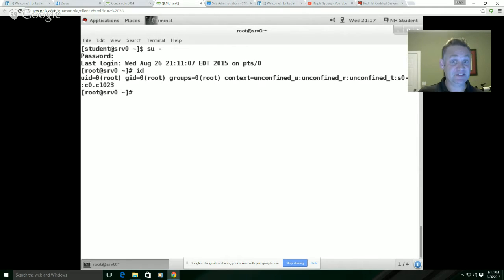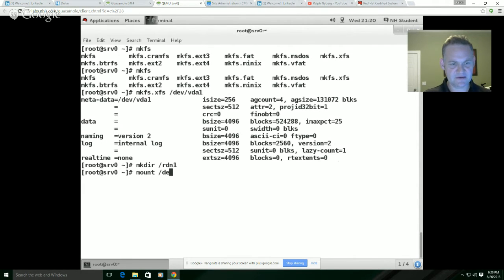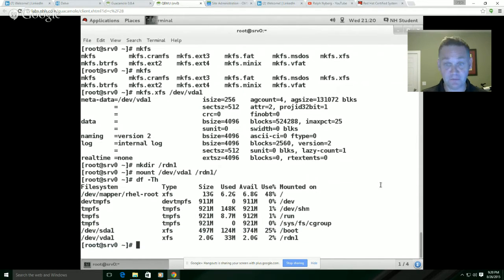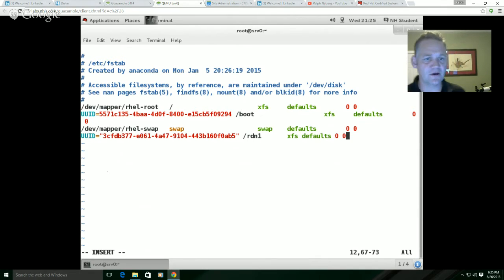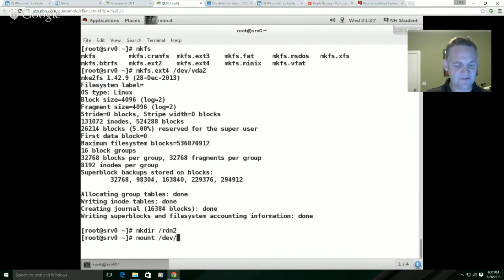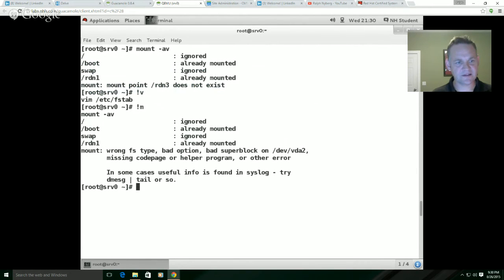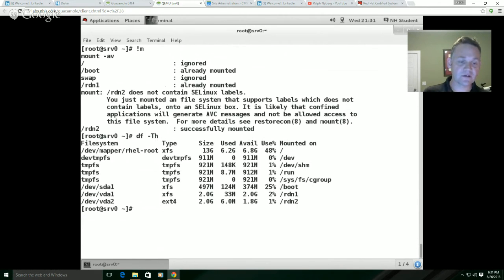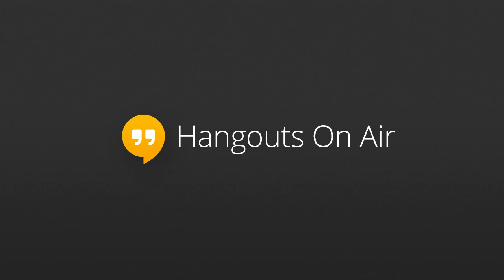RHCSA Tip of the Week - Disk Management Part 3 - Creating file systems and making them accessable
Quick hangout on creating file systems. XFS, EXT4, and SWAP.